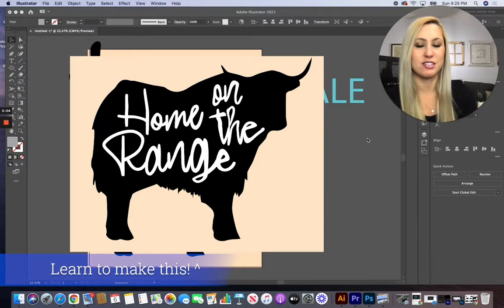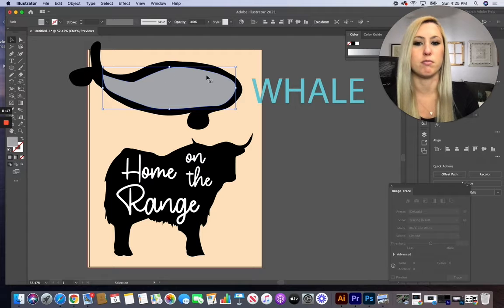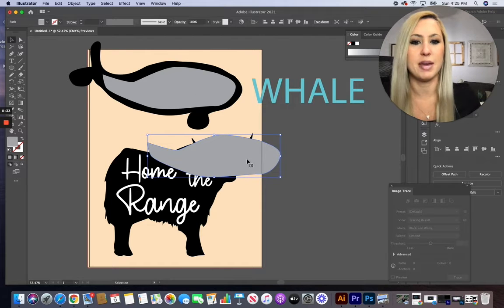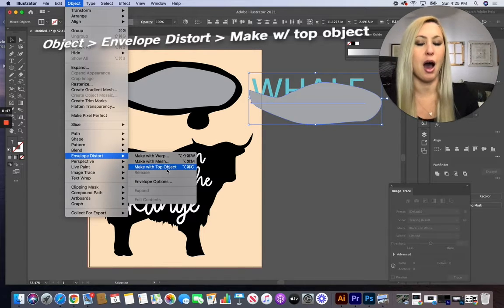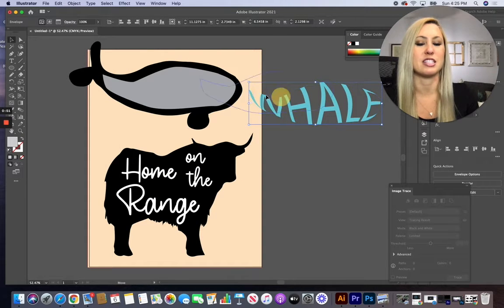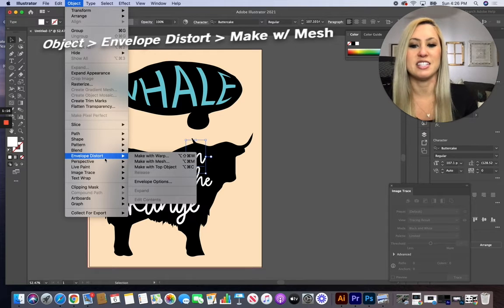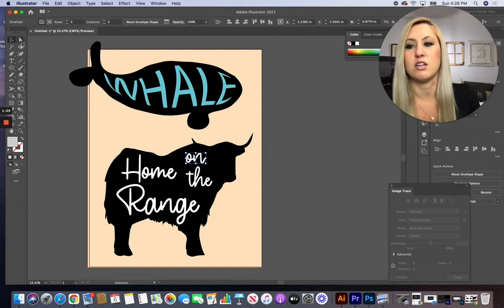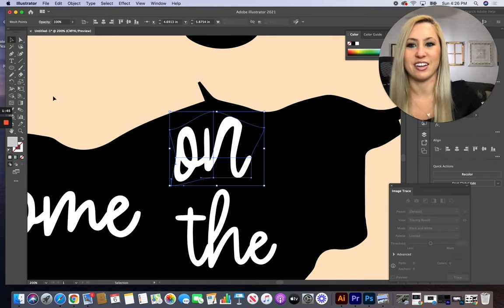Envelope Distort (warp) Text in Adobe Illustrator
In this Graphic Design tip of the day you will learn how to use two different methods to create the envelope distort effect.  The first uses "make with top object" and the second uses "make with mesh!"